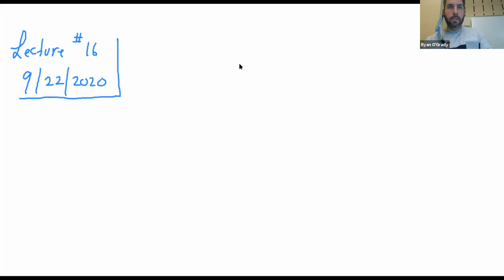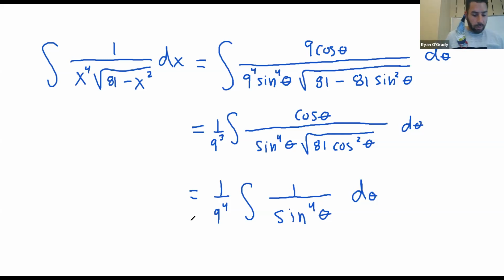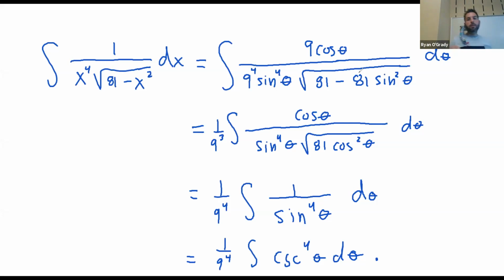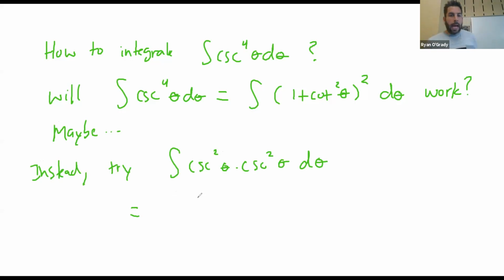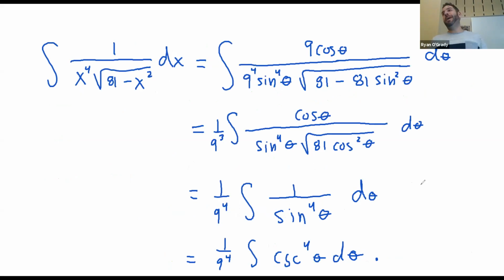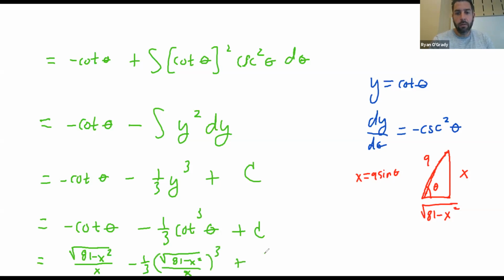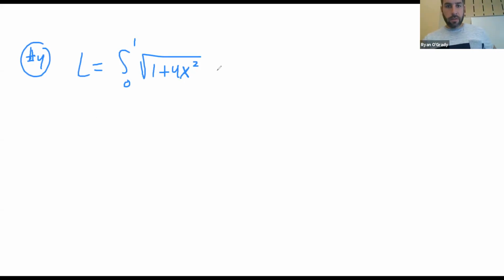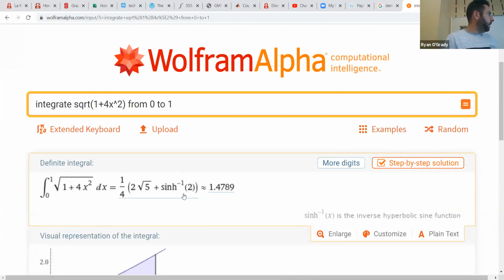Math 1033 9-22-2020